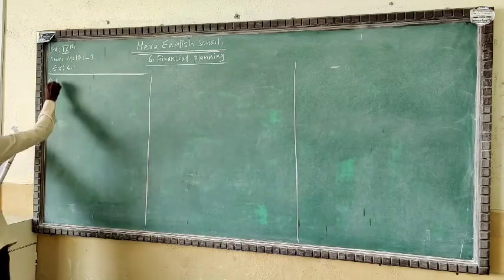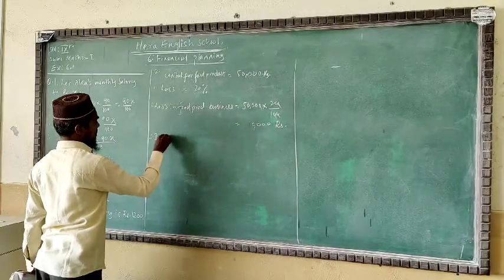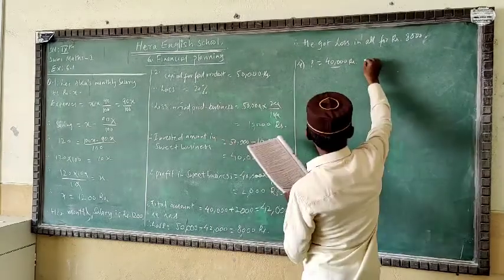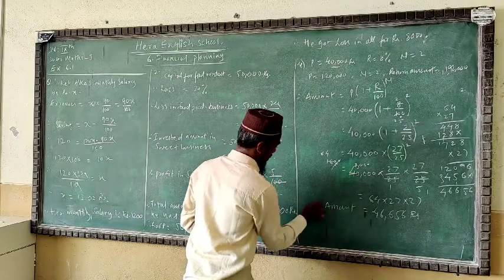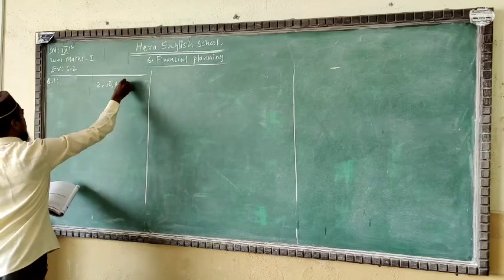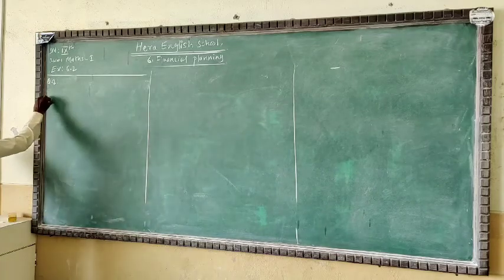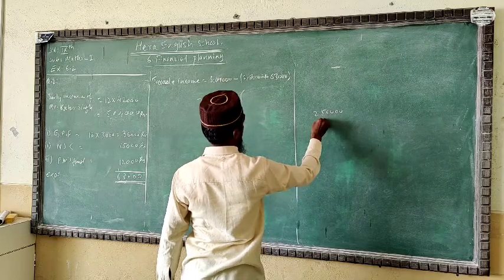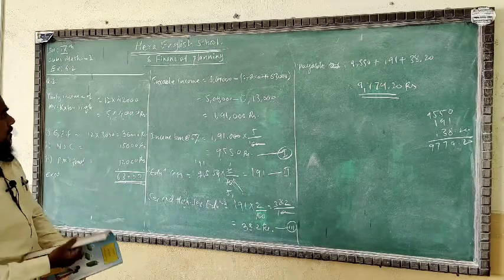HERA ENGLISH SCHOOL STD. IX (ALGEBRA) ONLINE CLASS